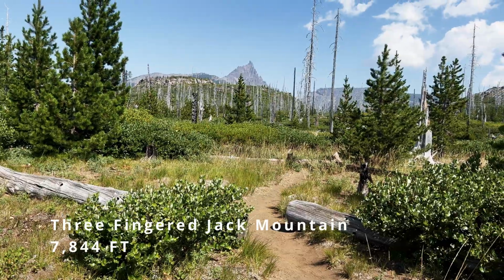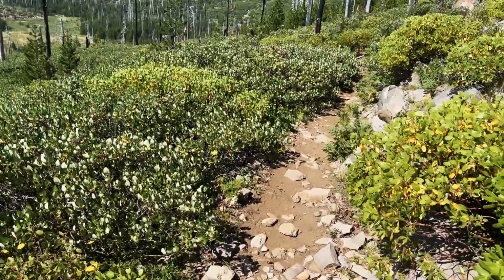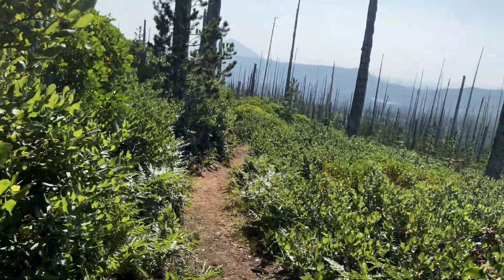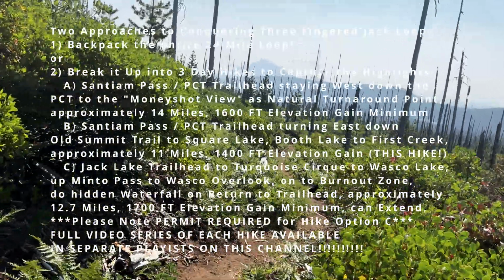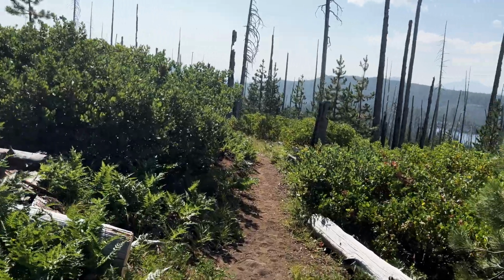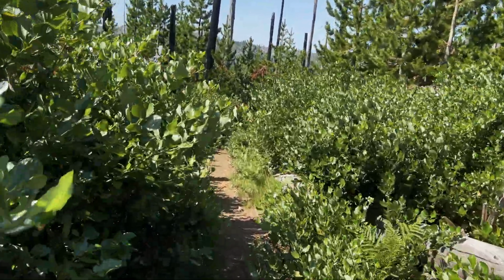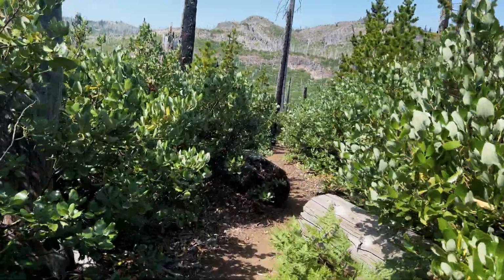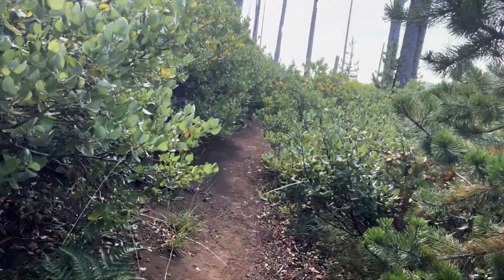(4K UHD) FINAL REVIEW Hiking Santiam Pass Pacific Crest Trail to Square & Booth Lakes! | TFJ Loop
*This Video is 4K UHD - it is made to watch on a Big Screen Smart TV!*

*Santiam Pass Pacific Crest Trailhead - SE Quadrant of Three Fingered Jack Loop* - this was a 11 mile, 1400 FT Elevation Gain Day Hike exploring Mount Jefferson Wilderness, focusing on the SE Quadrant of the approximately 24-mile EPIC Three Fingered Jack Loop that goes around Three Fingered Jack (one of the three BEST Alpine Backpacking Loop Hikes in Oregon along with Timberline Loop & Broken Top Loop).  On AllTrails, this Hike is called "Three Fingered Jack Loop", a segment of it (the recommended Turnaround Point is the Yellow Circle 12).  This was Hiked on 9/9/2022.

I like to break Three Fingered Jack Loop into 3 amazing Day Hikes as an alternative approach to Backpacking the whole 24 Mile Loop in one Trip:

1) Jack Lake Trailhead (Recreation.gov Permit Required, $1, Limited Supplies) to Canyon Creek Meadows to Base of Three Fingered Jack up to Turquoise Alpine Cirque to Parallel of Canyon Creek to Old Summit Trail to Wasco Lake to Minto Pass to Pacific Crest Trail Wasco Lake Overlook to Pacific Crest Trail Burnout Zone (can turn around at any arbitrary point in that section), back to Old Summit Trail to Hidden Waterfall (just after re-crossing Canyon Creek), approximately 12 - 15 Miles, 1700 FT Elevation Gain.

2) Santiam Pass Pacific Crest Trailhead (Self Issue Permit @ Trailhead) going North (staying on West side of the Loop) to the "Moneyshot", the Highest Point in the entire 24-mile Loop as the Natural Turnaround Point at the Top of a series of Switchbacks, approximately 14 Miles, 1600 FT Elevation Gain.

3) Santiam Pass Pacific Crest Trailhead (Self Issue Permit @ Trailhead) going North, Turn Right after 0.3 miles to Old Summit Trail to Square Lake & Booth Lake, Turnaround shortly after Booth Lake before the Manzanita Zone, approximately 11 Miles, 1400 FT Elevation Gain.  *THIS HIKE!*

These 3 Day Hikes (all custom routes, NOT on AllTrails) capture all the Highlights of the 24-mile Three Fingered Jack Loop as an Alternative Strategy to an Overnight Backpacking Trip!  Day Hike #1 is the most ubiquitous and famous, followed closely by Day Hike #2, and Day Hike #3 is by far the least well known of the three but still worth doing at least once.